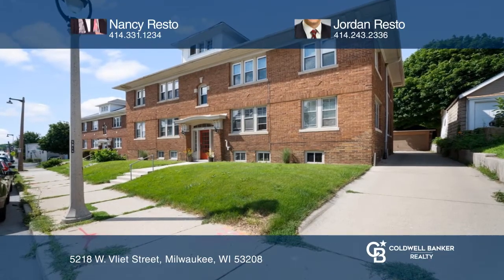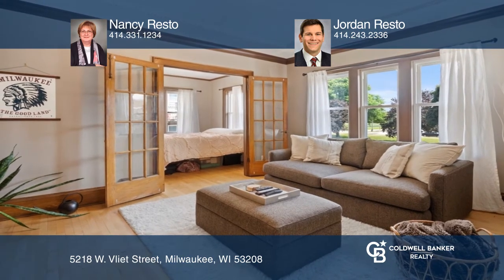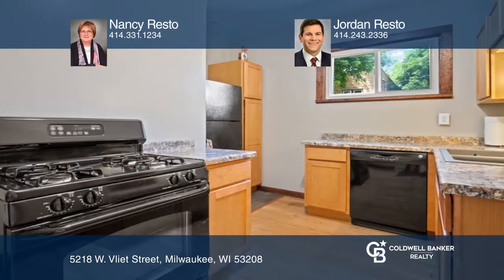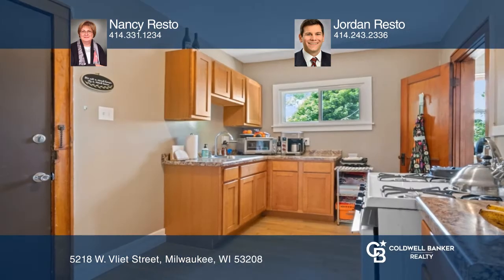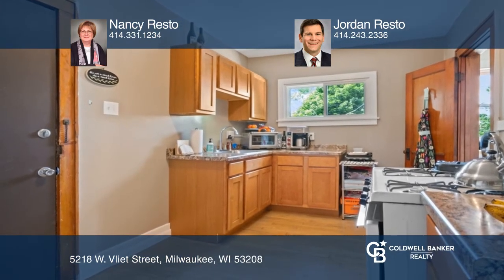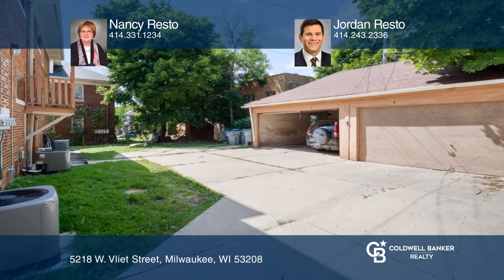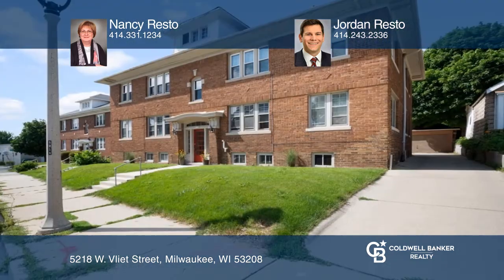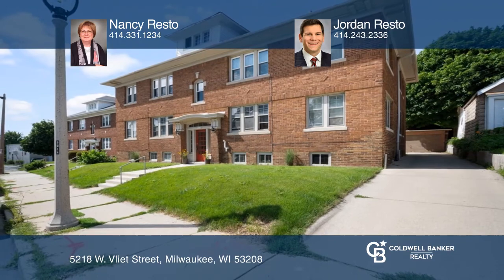5218 W. Vliet Street Milwaukee, WI | ColdwellBankerHomes.com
5218 W. Vliet Street, Milwaukee, WI

Be proud to own this historic Washington Heights home with much of the original details intact such as hardwood floors, plaster moldings, built-in buffets and linen closets. Fabulous walking neighborhood to shops, restaurants, parks, etc. Lovely sun-drenched living rooms and charming dining rooms bo